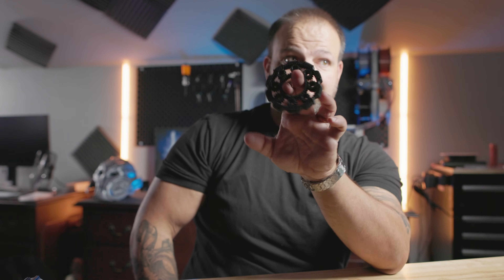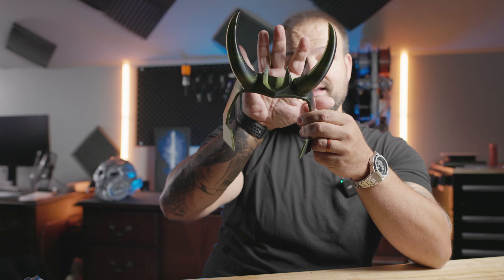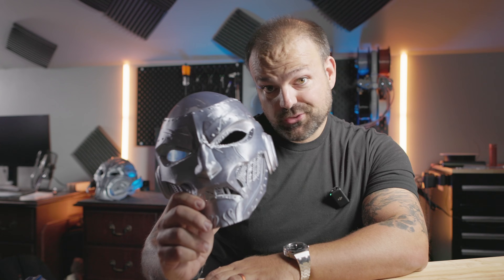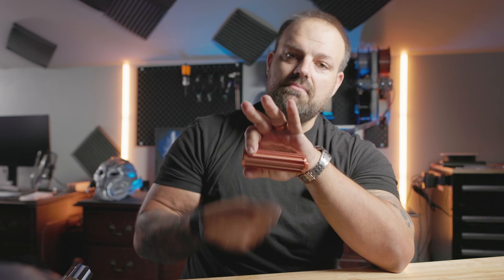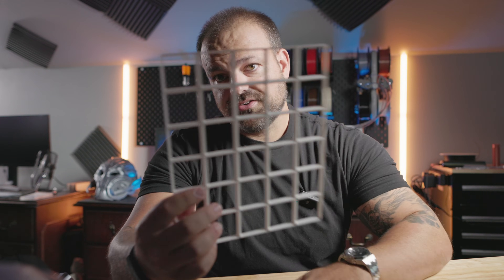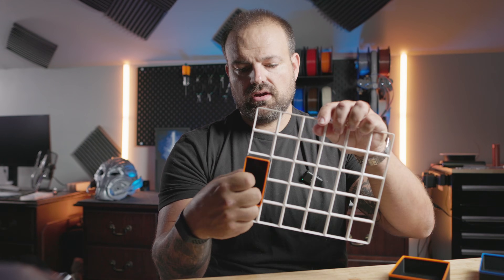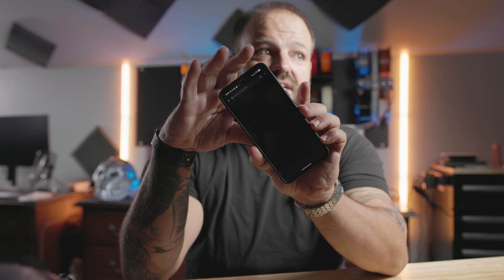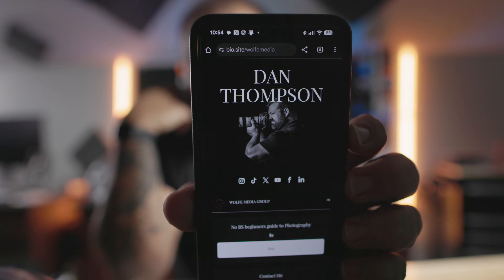5 3D Printing Ideas You’ll Actually Use (Fidget Toys, Movie Props, Gridfinity & HueForge)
Stuck on what to print next? In this video I share 5 practical and fun 3D prints I’ve made in my first month—including prints-in-place fidget toys, display-worthy movie props (lightsabers, Doctor Doom mask), Gridfinity organizers, branded NFC cards/keychains for business, and a HueForge wall display to pair with a lightsaber build. Perfect for beginners and anyone looking for useful, show-off-ready prints.

Chapters
00:00 Intro
00:32 Fidget toys (prints-in-place planetary gear)
01:25 Movie props (Lightsabers, Eye of Agamotto, Dr. Doom, Loki horns)
03:10 Functional prints (Gridfinity, pegboard mounts, tool/spool holders, DeWalt battery rack)
05:02 Business branding (logo emboss, NFC business card & keychain)
06:28 HueForge display + photo art
08:00 Wrap-up & next prints

Gear & Filaments mentioned: silk/copper PLA, Sunlu silk silver PLA, IKEA pegboard mounts.
If you want my files/settings, drop a comment and I’ll link them in a follow-up.

►Main Camera
►Back up Camera
►Vlogging Camera
►DJI Osmo Pocket 3
►Primary Monitor
►Secondary Monitor
►Controller Xbox Elite Series 2